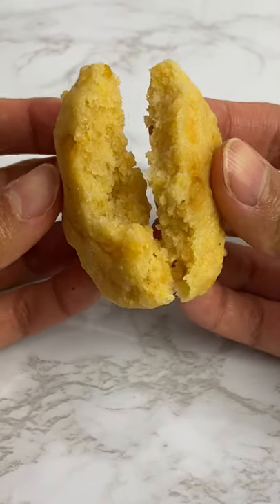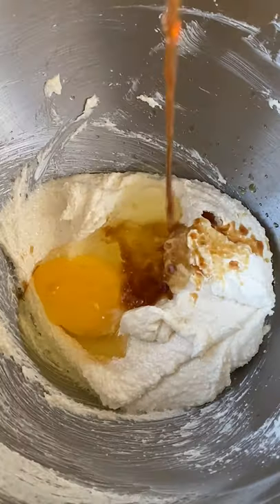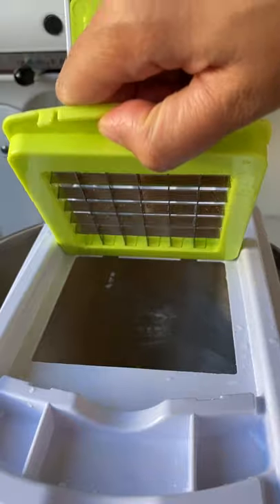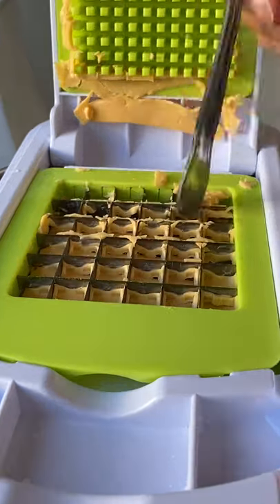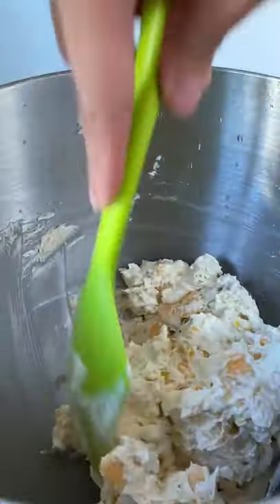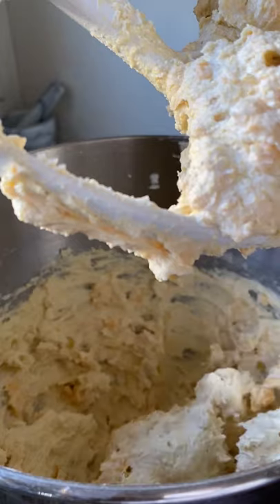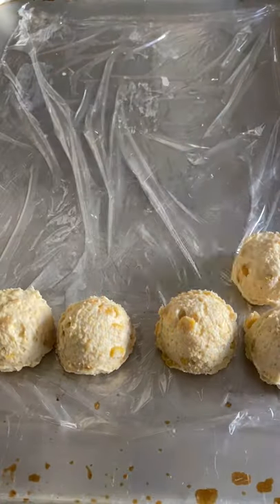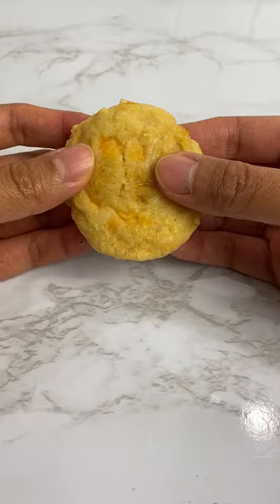I made Corn Cheese Cookies!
These corn cheese cookies are pretty delicious - you can use fresh corn or canned corn! Check out the other Filipino-flavored cookies:

.: Ingredients :. (grab a scale for the most accurate measurements 🥰)
113 g butter
150 g sugar
1 egg
1 tsp vanilla
192 g flour
58 g cornmeal
123 g corn kernels
104 g cheese slices, cut into smaller bits (5 slices of american yellow; 80g only for parmesan)
1 ½ tsp baking powder
¼ tsp salt

.: Instructions :.
1. Beat the butter and sugar together until the butter is light and fluffy, about 3-5 minutes.
2. Add eggs and vanilla extract. Mix together until well combined.
3. In a separate bowl, sift together the flour, cornmeal, baking powder, and salt.
4. With the stand mixer on low speed, slowly add the dry ingredients into the wet ingredients a little bit at a time, just until combined (do not over mix).
5. Add the corn kernels and cheese bits. Mix on low speed just until combined.
6.. Using a 1 ¾ inch ice cream scoop, scoop out the cookies onto a parchment paper-lined baking sheet.
7. Chill the dough for at least 1 hour in the fridge.
8. Bake in a pre-heated 350ºF (175ºC) oven for 10-15 minutes, or just until the edges of the cookie has set (do not over bake).
9. Allow cookies to fully cool before enjoying 🥰